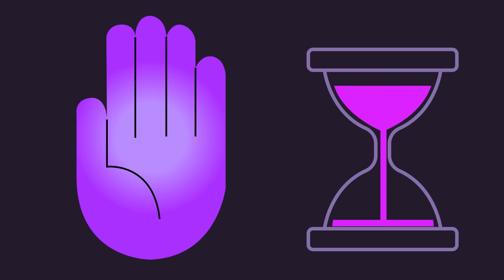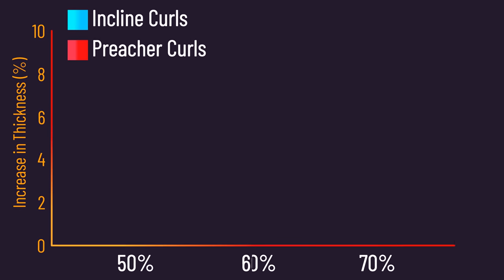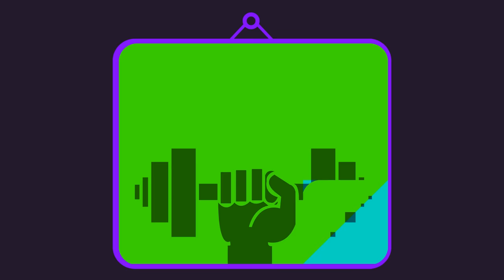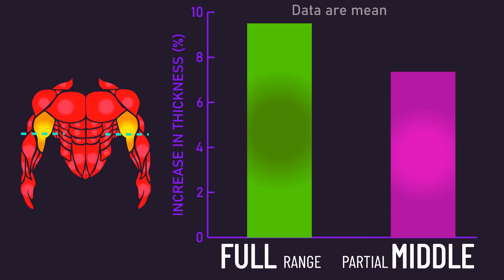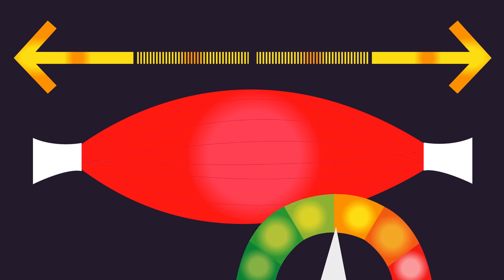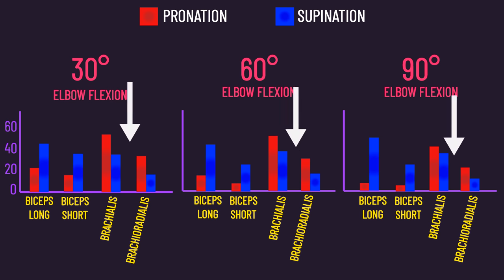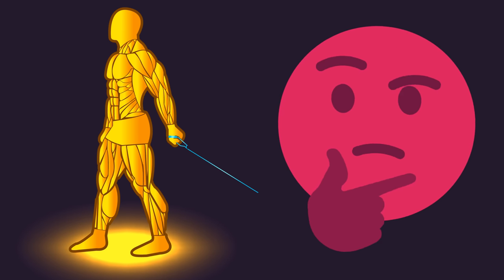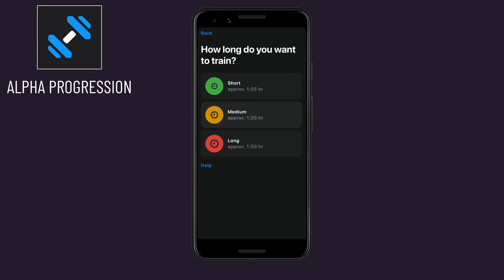Incline vs Preacher Curls for Biceps Growth (NEW Research)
Timestamps:
0:48 Part I: New Data
4:24 Part II: Additional Biceps Science
6:51 Part III: General Recommendations
9:54 Part IV: Partial Range of Motion Curls?
11:52 Part V: Summary

1) HOME - Resonance
2)  HOME - New Machines
3)  HOME - Before the Night
4) - Melodic Slowed Playboi Carti x Pierre Bourne Type Beat "B16A1 v2" (Prod. Fedia)
5)  HOME - Resonance (Again)